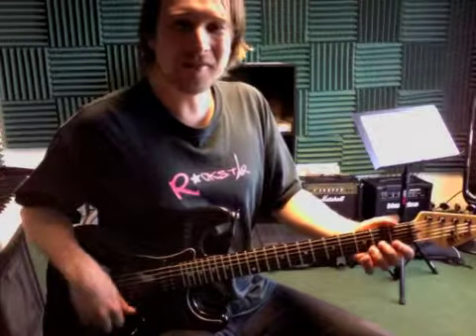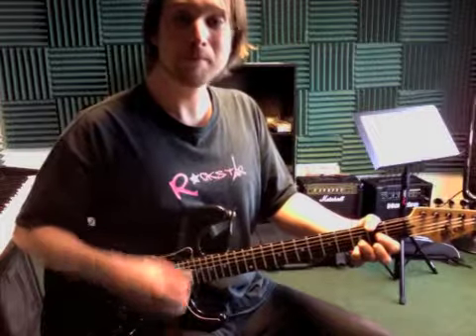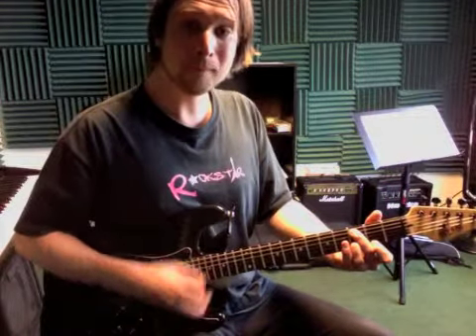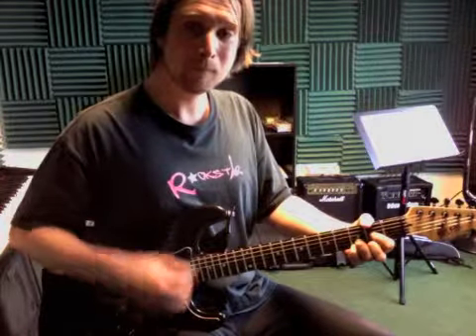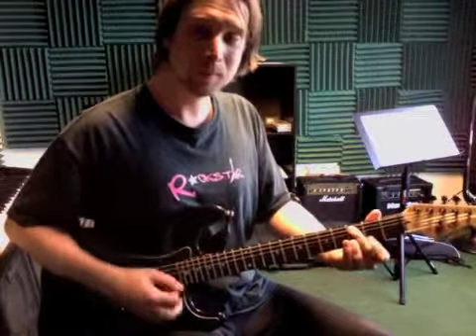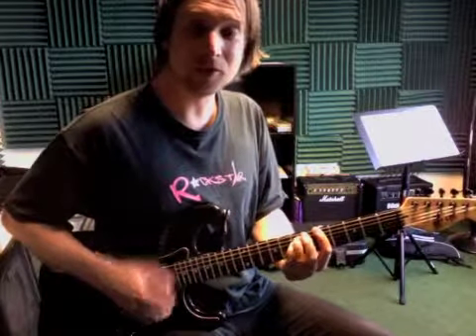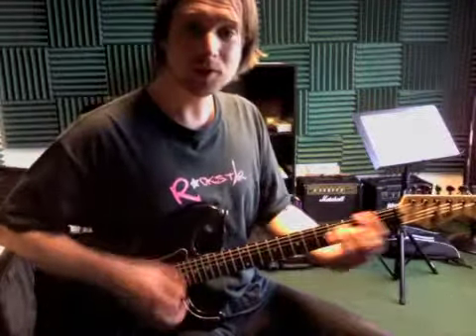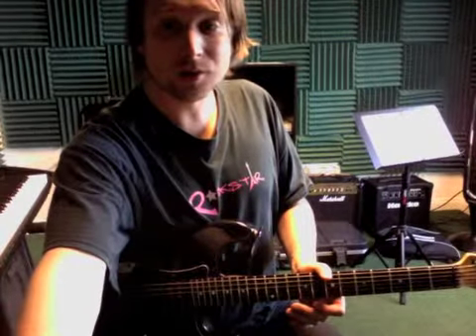MK_110211_WK_330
New Project